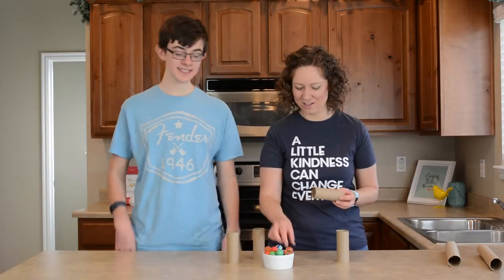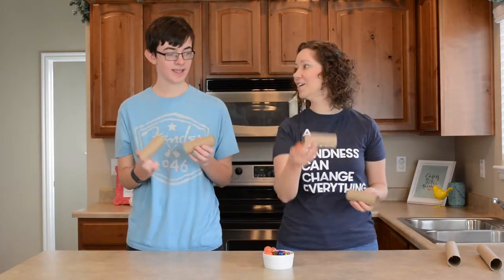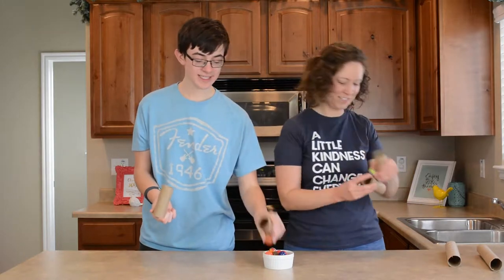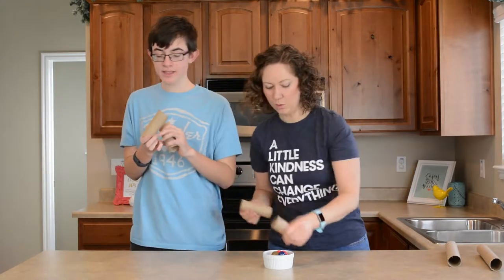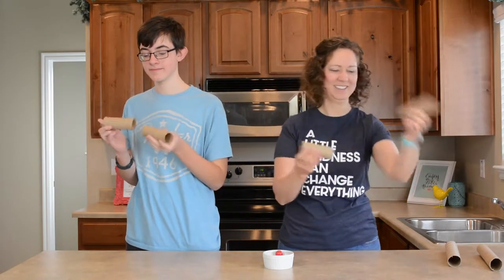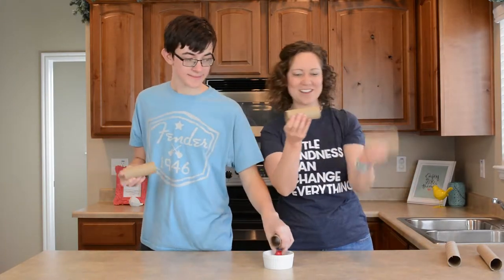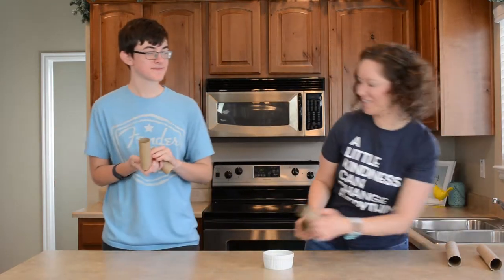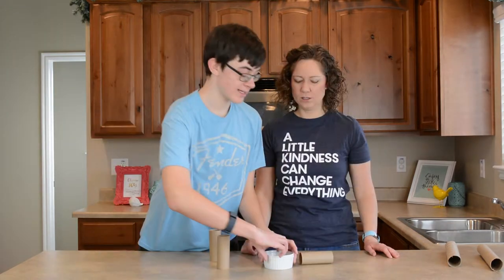FREE Game DIY: “3 in a Roll”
Save up your empty toilet paper rolls or paper towel rolls and grab a couple bouncy balls (or marbles or grapes—whatever you have on hand), and get ready for a fun challenge! Try to get the ball through the rolls three times without them touching, and you’re the winner! Enjoy this game for family night, kids games, teen games, party games, school parties, or family reunions!